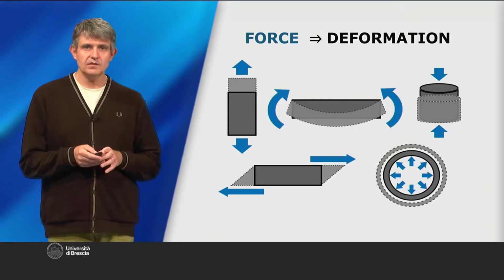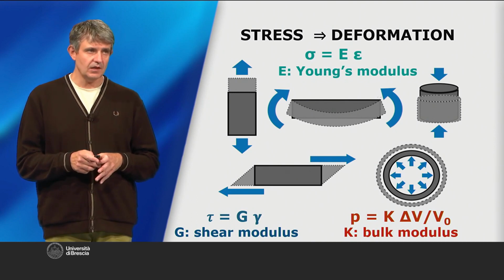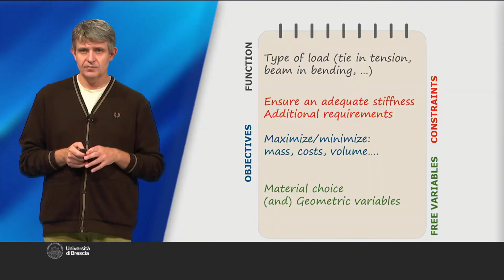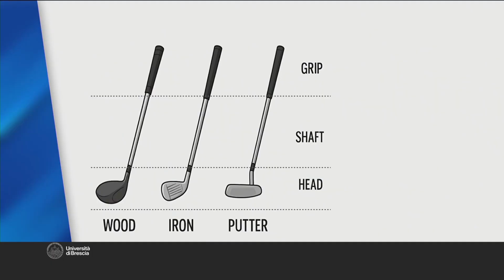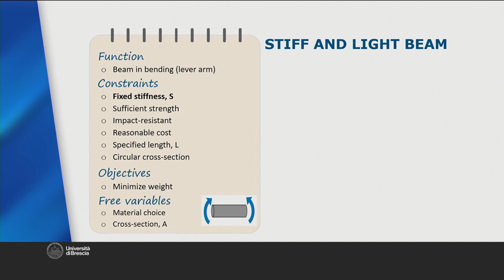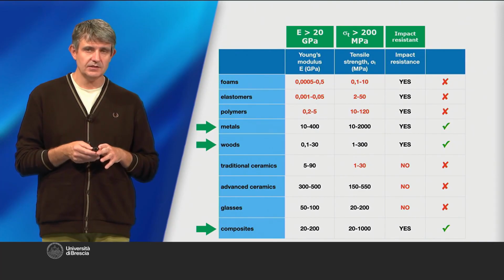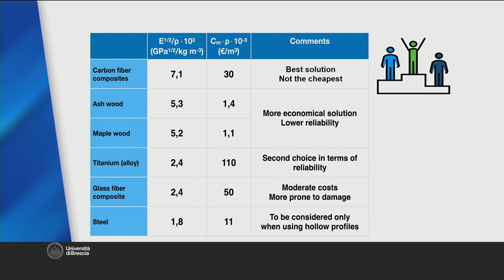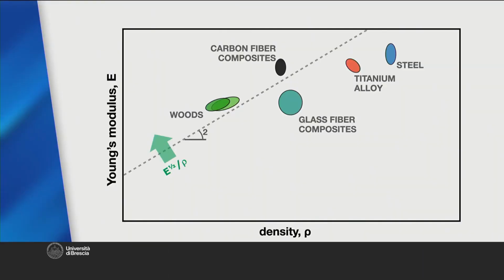07 - Stiffness Conditioned Design I: Method Application and a Case Study - Prof. Stefano Pandini